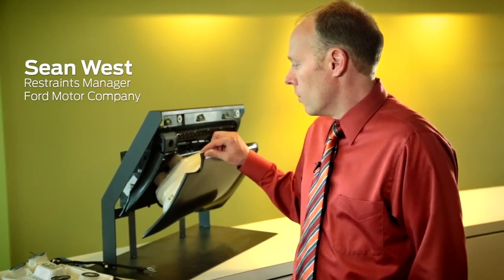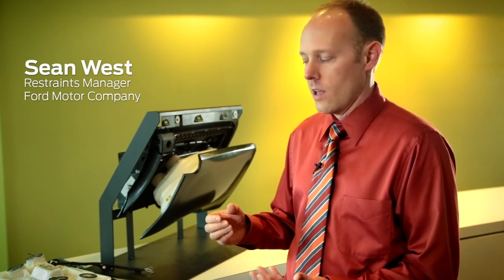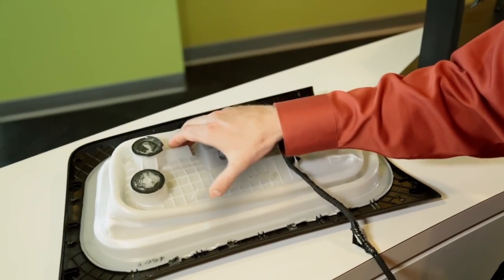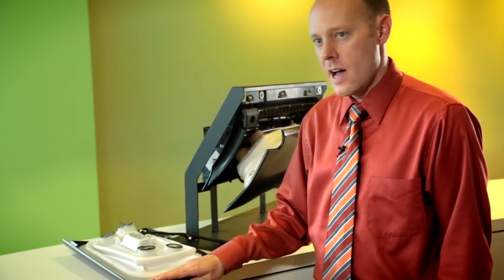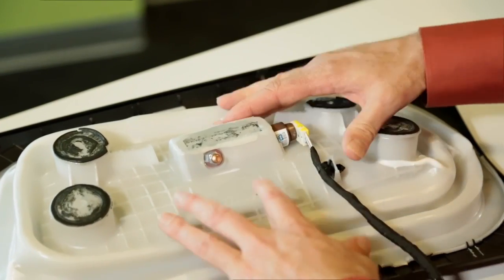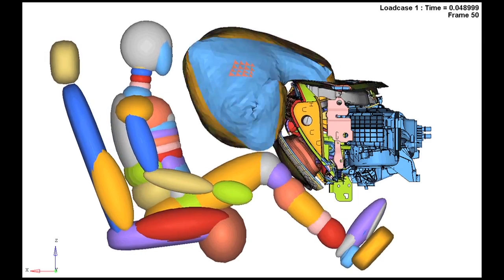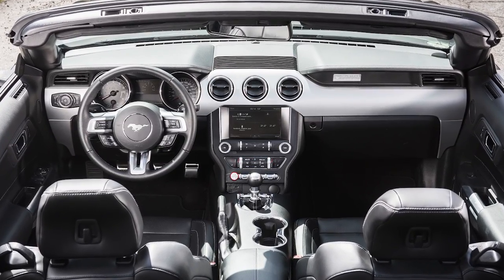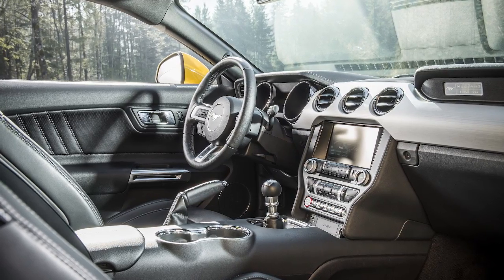World First Glove Box Knee Airbag - 2015 Ford Mustang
The all-new Ford Mustang is the first vehicle equipped with a knee airbag that is integrated within the door of the glove box, instead of the instrument panel, so passengers get maximum room to stretch out. The technology consists of an innovative moulded plastic design which uses fewer components and saves weight for fuel efficiency enhancements.